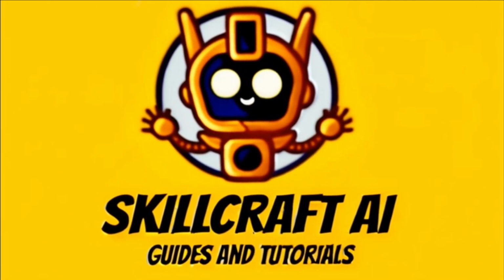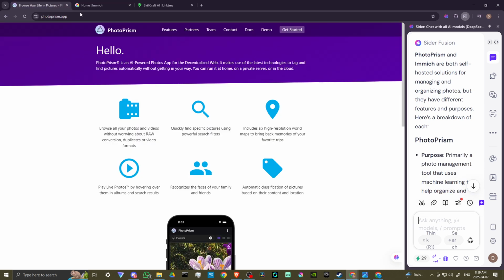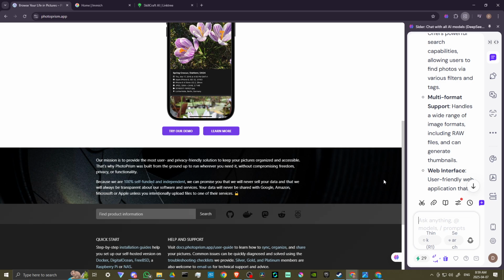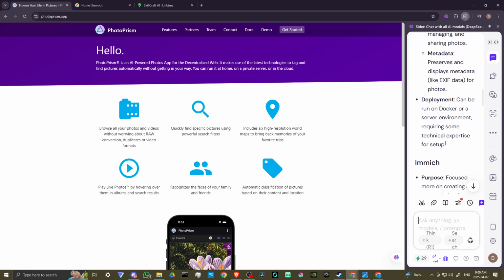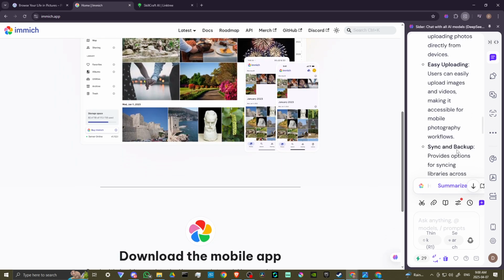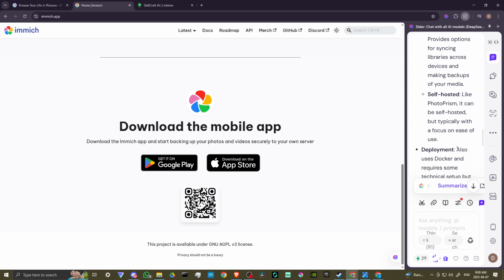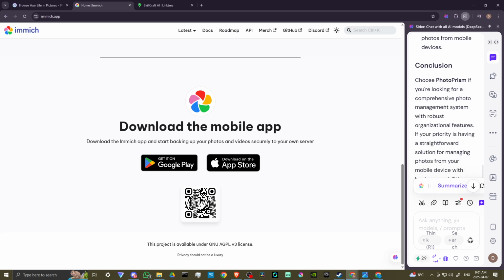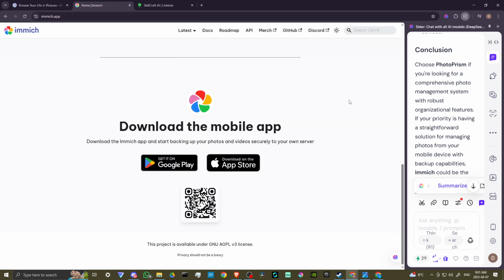Photoprism vs Immich - Which Photo Management Tool Is Better? (2025)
Discover the key differences between Photoprism and Immich in this in-depth comparison to help you choose the best open-source photo management tool for your needs.